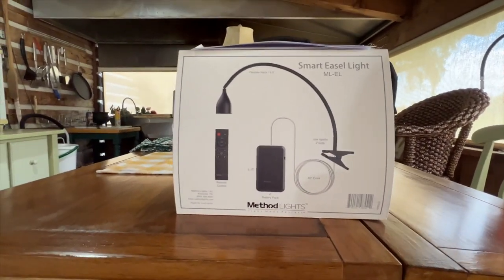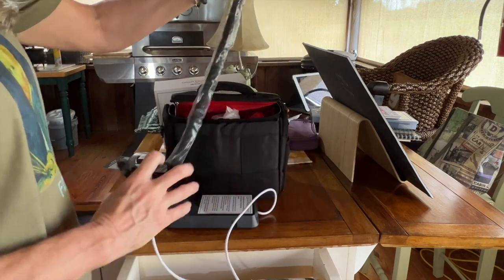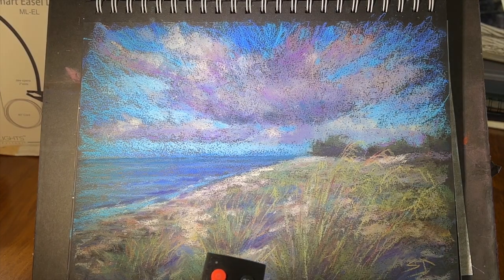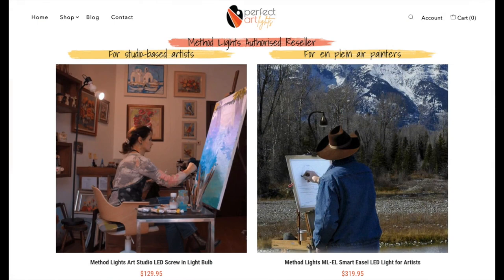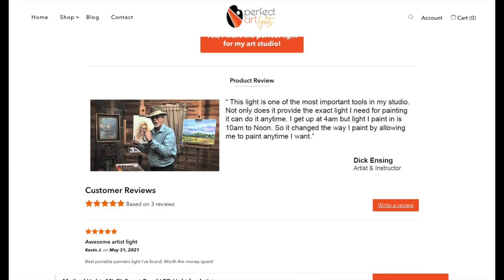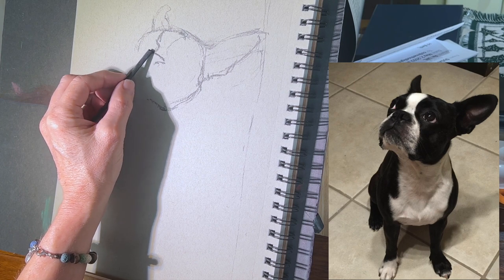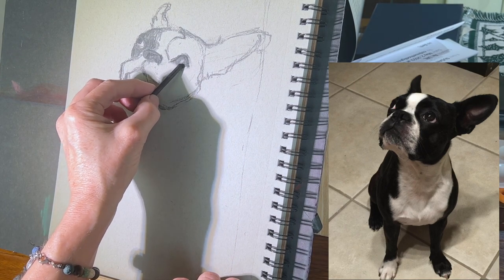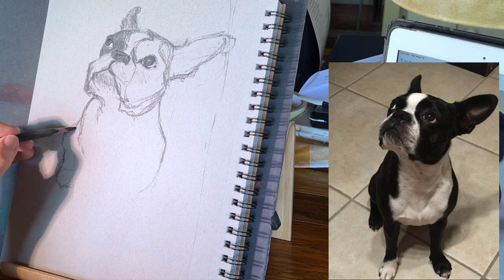Perfect Studio and Travel Lights for Artists! Plus Sketching Demo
I was beyond blessed to be able to review this Smart Easel Light and share my excitement for what may finally be... the Perfect Light for artists. Whether in the studio or painting on location, these lights give you the control you need for whatever lighting situation comes your way.

In this demo you will see me demonstrate and use the Smart Easel Light while actually experiencing a poor lighting situation of my own. I love taking my art on the go, but I often find myself in locations with dim or changing light, and typically no outlet in sight to plug in any lights I might bring!

So, check out the demo and I hope you enjoy the charcoal sketch at the end where I use the light to sketch my wonderful dog, Jackson.

The price might seem steep, but I find it is worth it for the quality and the difference it makes.

Features:
Switch from 11 different color settings using patented True Color Light™ technology and use the dimmer which allows you to allows you to match and recreate any type of light you want to paint in.
Never worry about fleeting natural light ever again.
See the website (link above) for more product details.

Happy Painting!

For some reason my Tee Shirt products are not listed under my video, so here is the link:

▽ My Etsy Shop 👇

▽ Monet Cafe' Artists Bracelets (from Etsy Store)👇